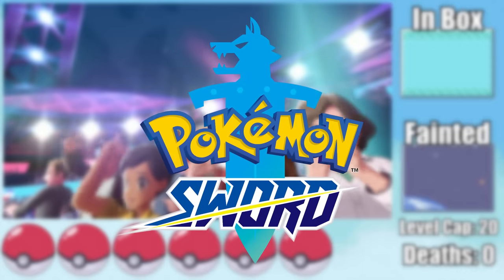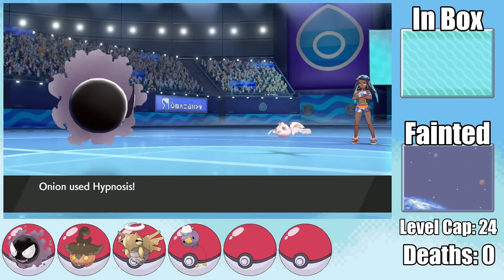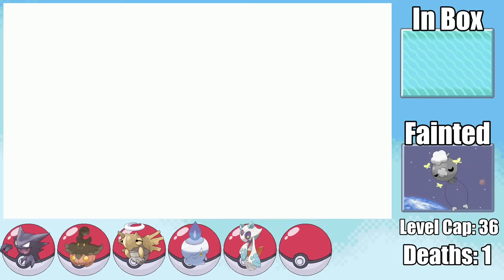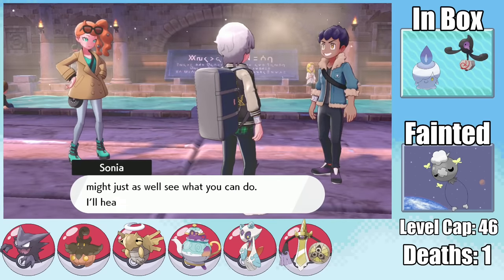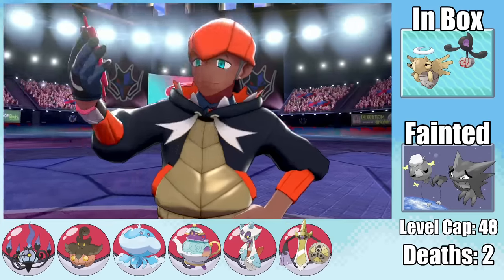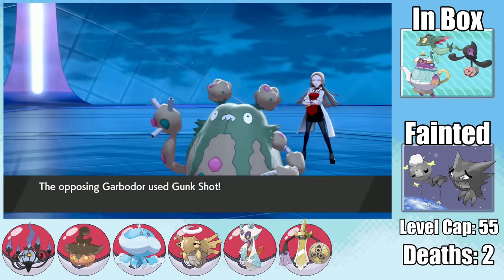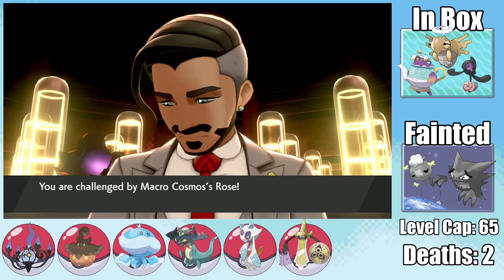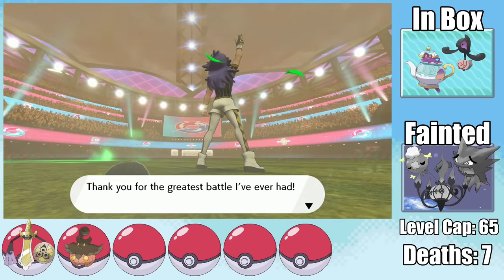Pokémon Sword Hardcore Nuzlocke - GHOST Types Only! (No items, No overleveling)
Can I beat a Pokemon Hardcore Nuzlocke challenge in Sword and Shield using only  types?